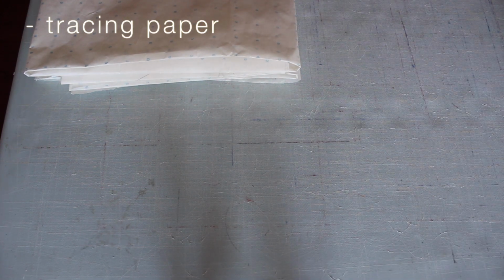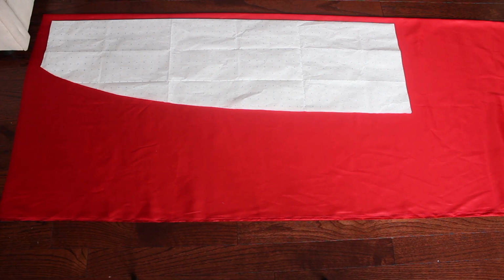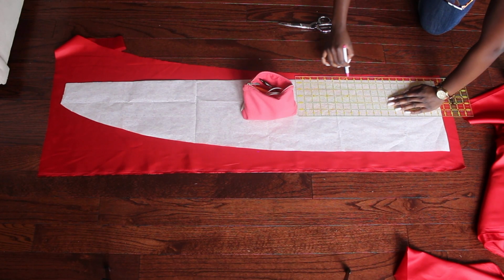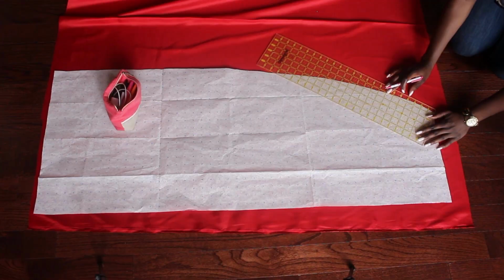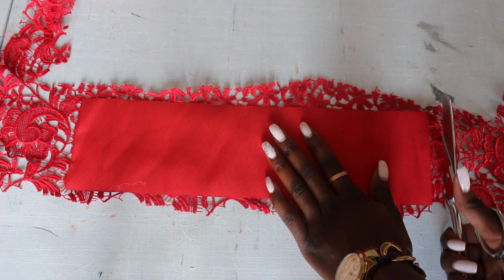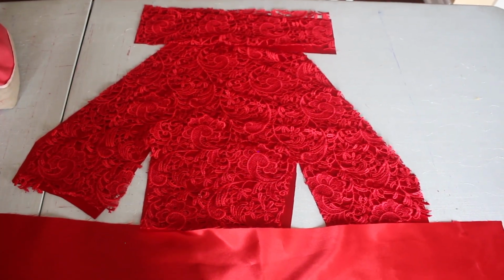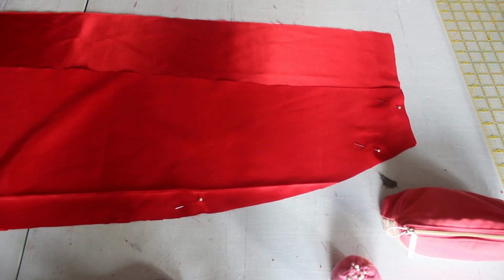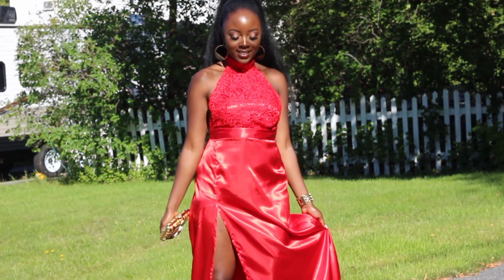HOW TO | Make A Halter Evening Gown DIY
Hey beauty's! Today's video is a DIY on the dress I wore in my last video to a wedding this past weekend!

THUMBS UP for more review videos!

HI! I'm Rachael & welcome to my lifestyle channel!

Let's talk online! rachaelnalumu